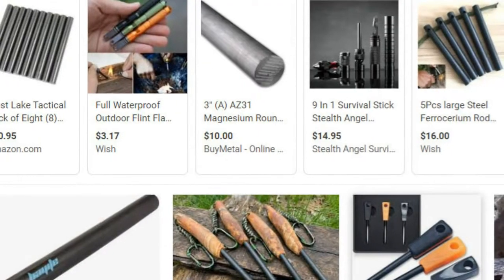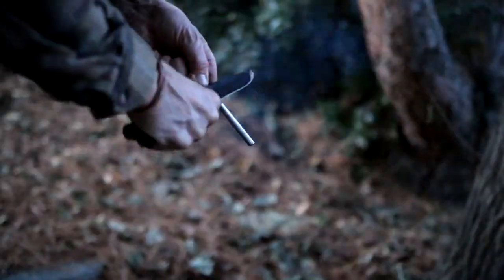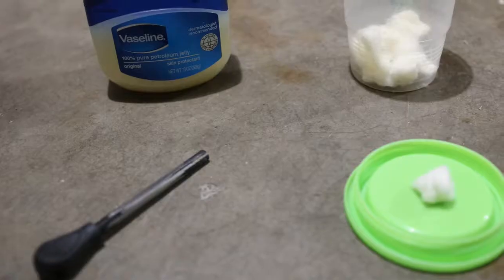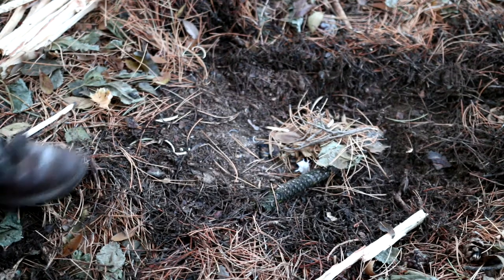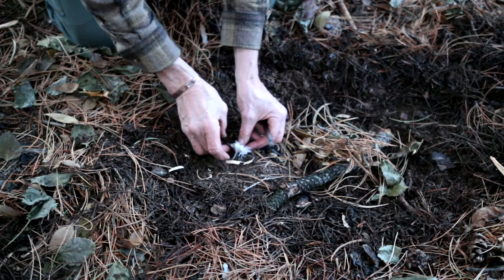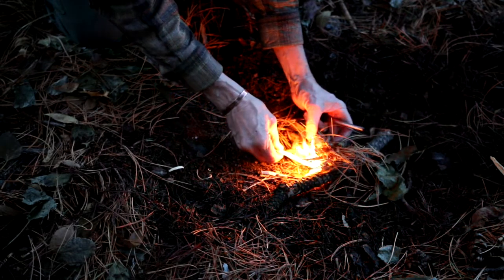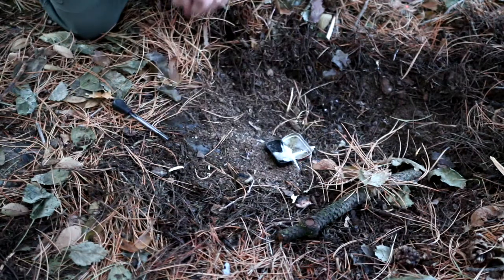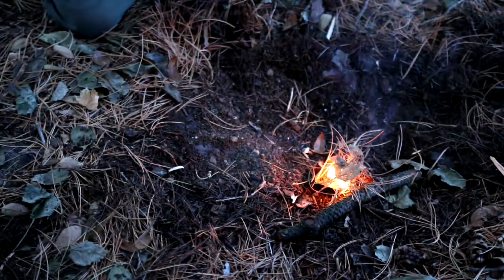Basic Use of a Ferrocerium Rod to Light Fires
Using the Ferrocerium Rod, also called a ferro-Rod or Metal Match, to light a fire in the woods.